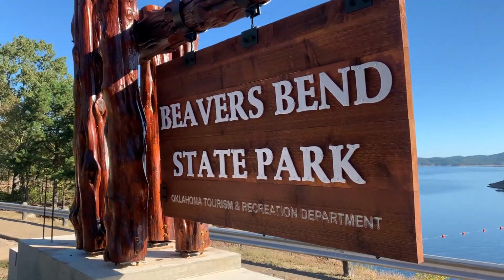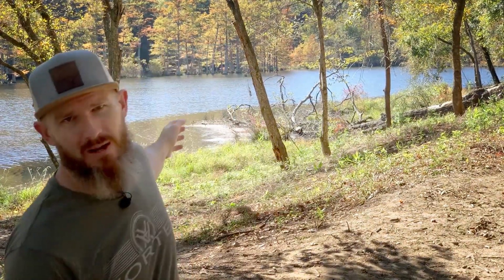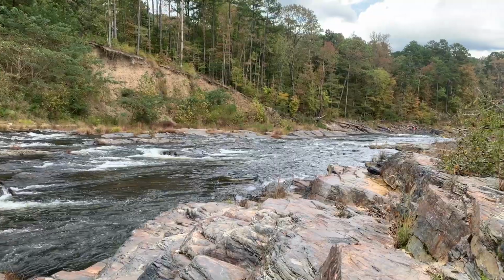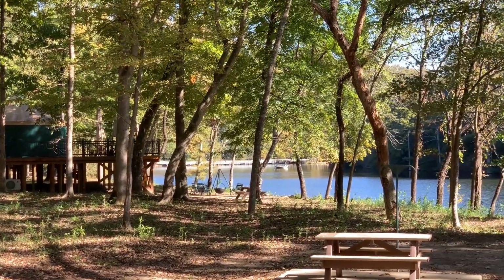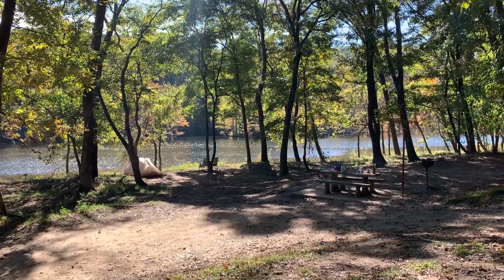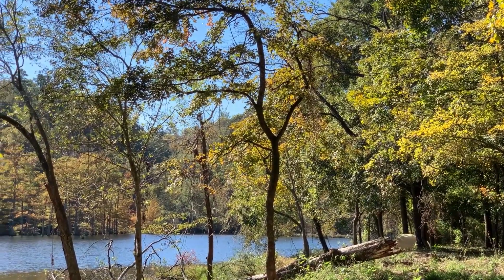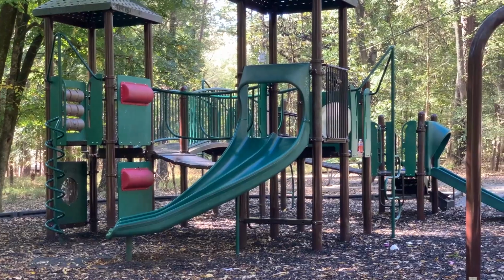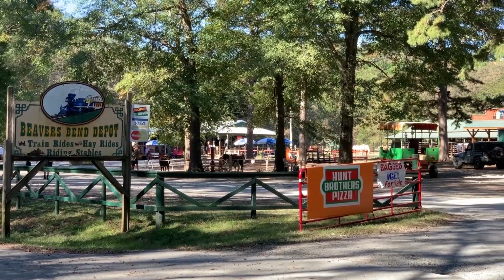Campground Review of Beavers Bend State Park on Broken Bow Lake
This is a video about Beaver's Bend State Park in Oklahoma. Simon has been to this park both camping and day-tripping to fish, and knows it inside and out. If you're looking to get away for some mountain lake and river time, this is a fantastic campground with tons of amenities.

In this video:
0:00 - History of Beavers Bend
0:56 - Sections of the Park
1:33 - Ways to Stay Here
2:25 - When to Visit Beavers Bend
2:43 - Fishing Beavers Bend
3:59 - How to Enjoy the River
5:30 - Campground Areas
7:11 - Restrooms & Infrastructure
7:57 - Kids Activities